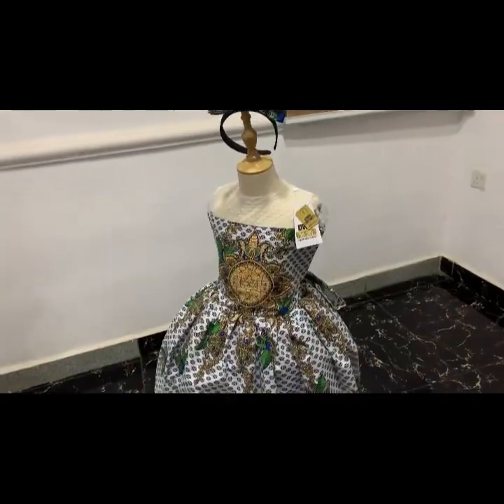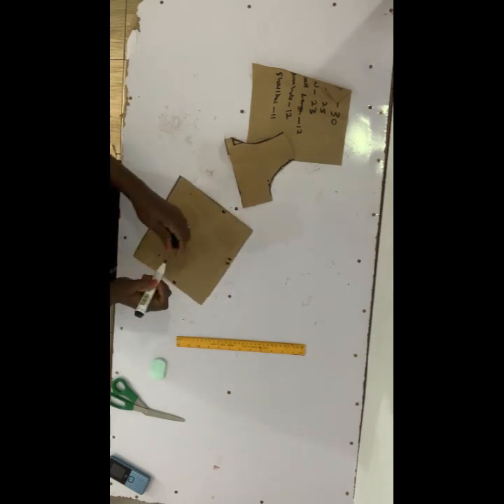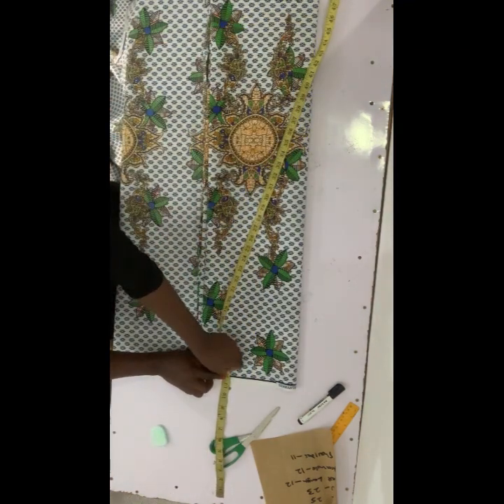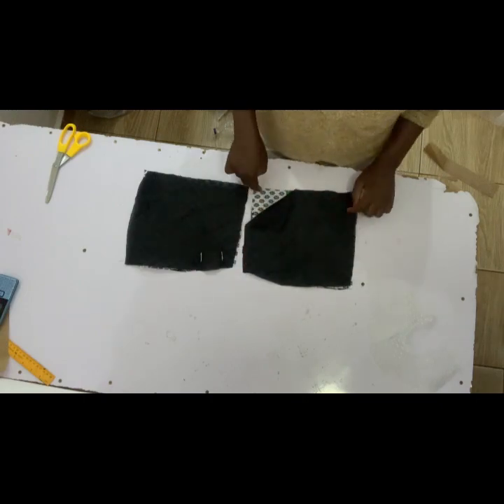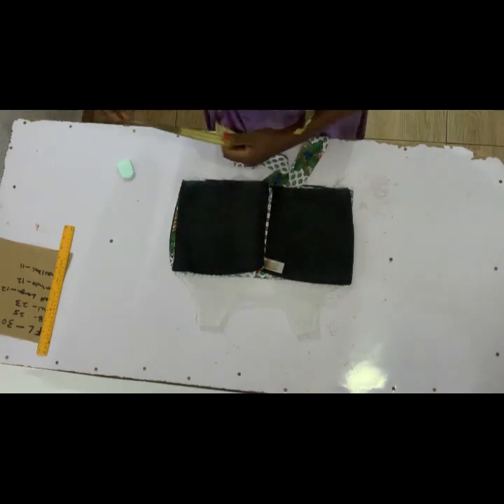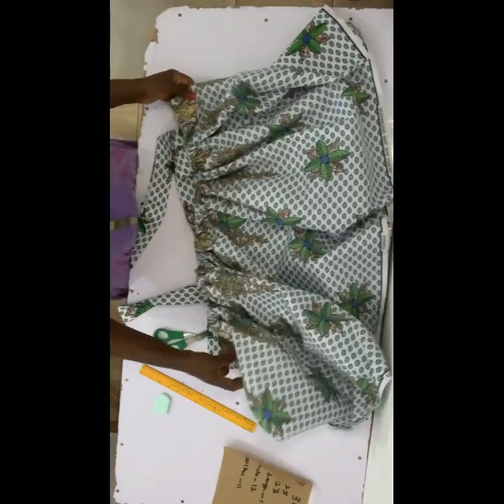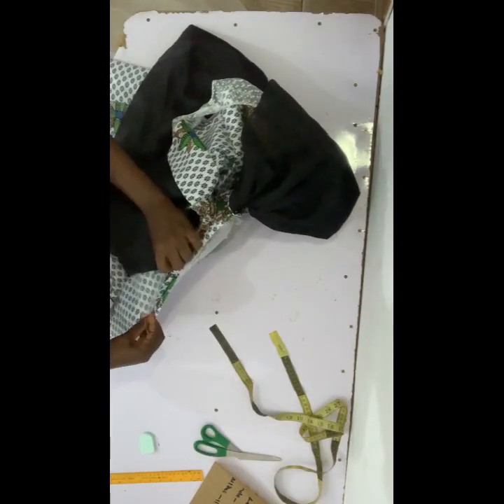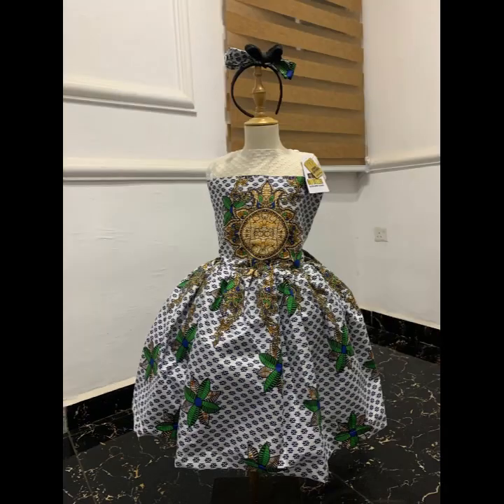How to Cut and Sew a trendy Ankara ball dress for Kids/Step by step from pattern to finishing